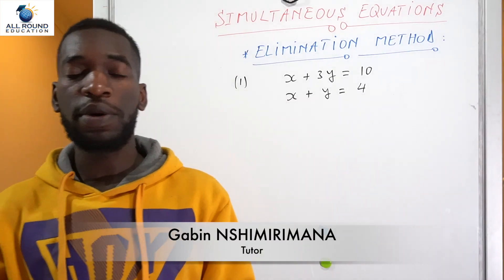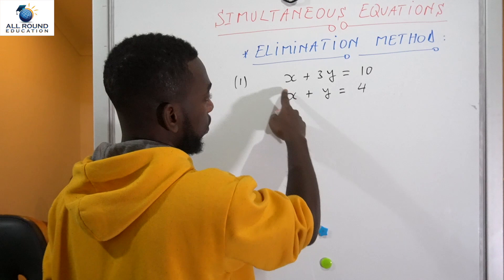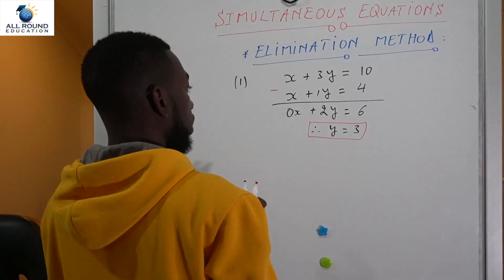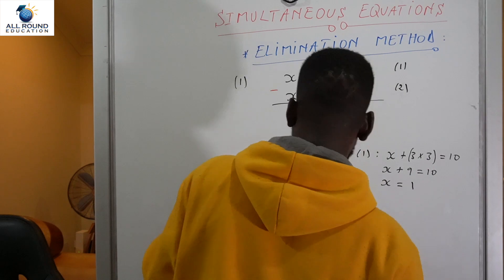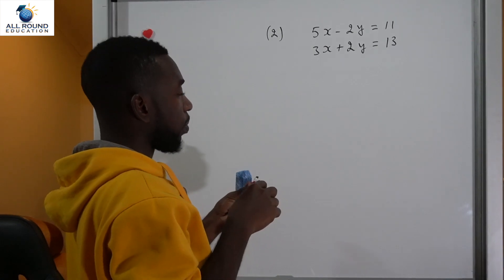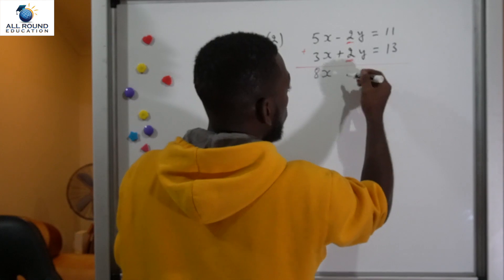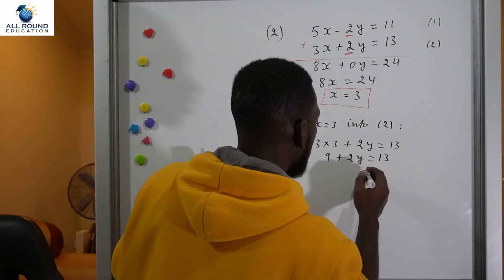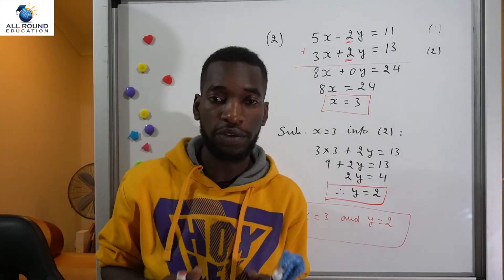Simultaneous Equations: Elimination method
Welcome to All Round Education!
In this video, we are learning how to solve simultaneous equations using one of the few methods: the elimination method.